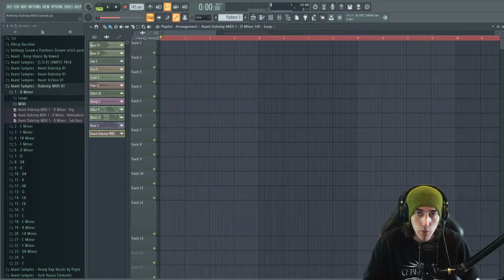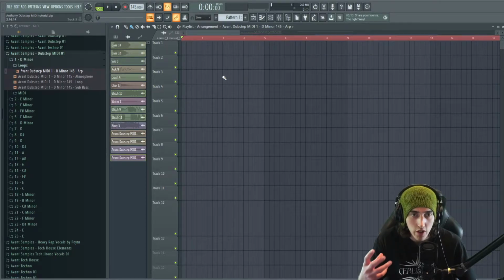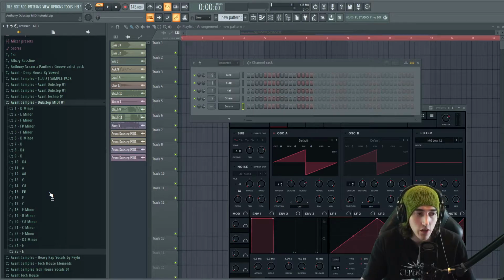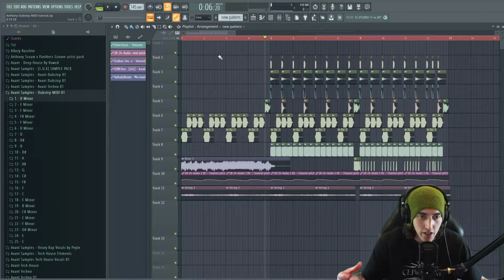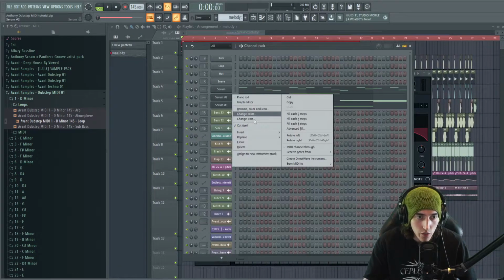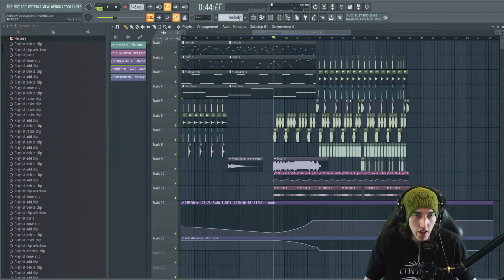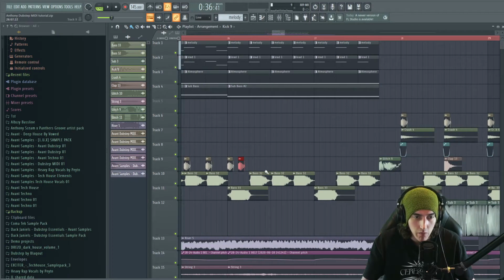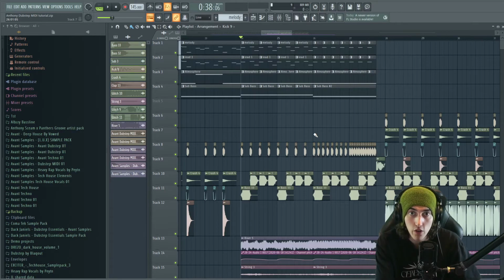Dubstep MIDI and Melody pack - How to write DUBSTEP MELODIES [TUTORIAL + PACK]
Very excited to be presenting our newest add on pack Avant Dubstep MIDI - 01! 67 files of handcrafted Dubstep MIDI and Melodies. Designed to bring powerful melodies to your next Dubstep Production.